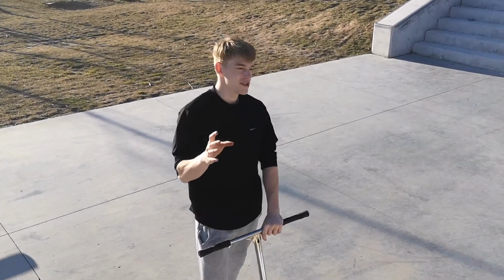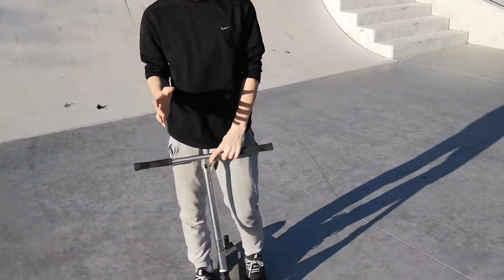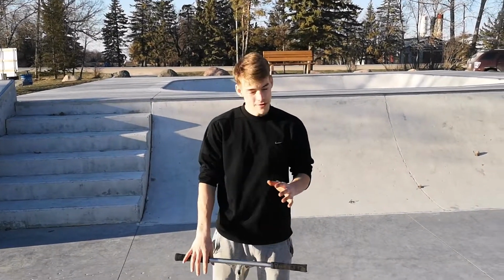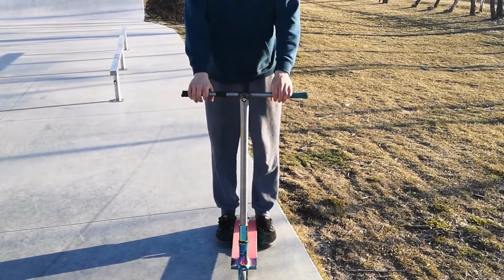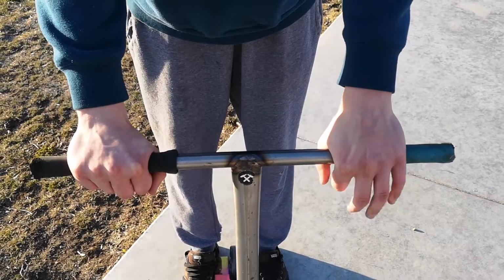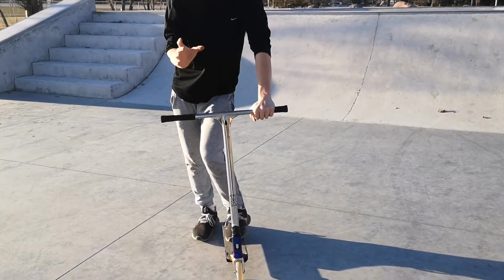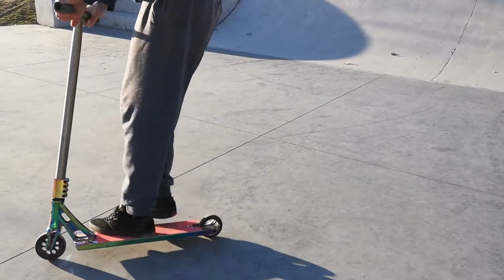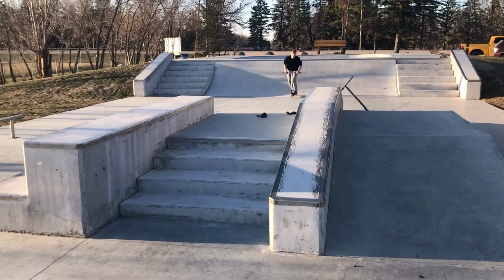5 BEGINNER SCOOTER TRICKS YOU NEED TO KNOW!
These are the 5 simplest and most versatile tricks you can learn on a scooter to get you started!